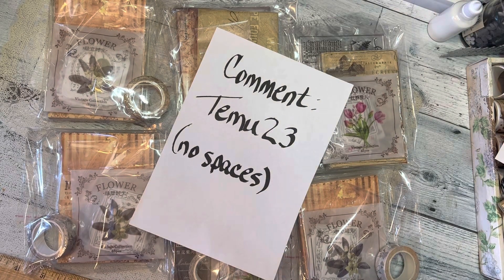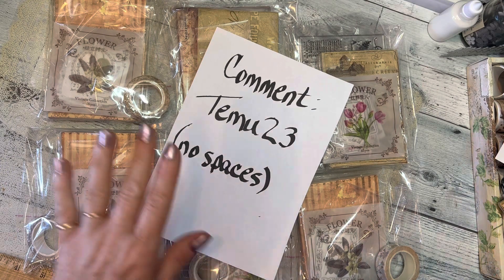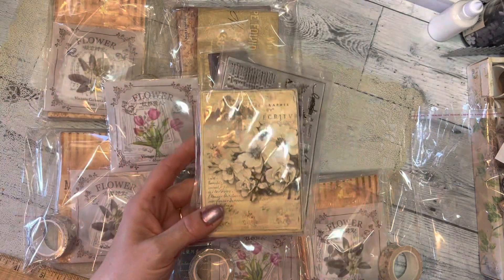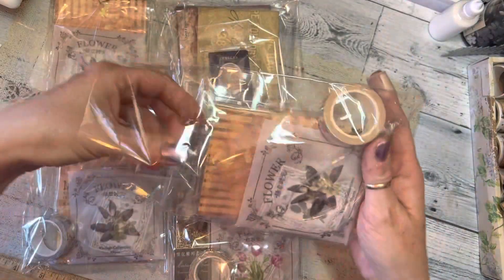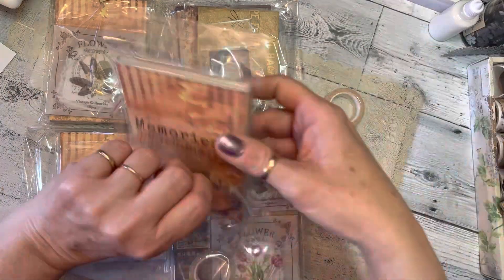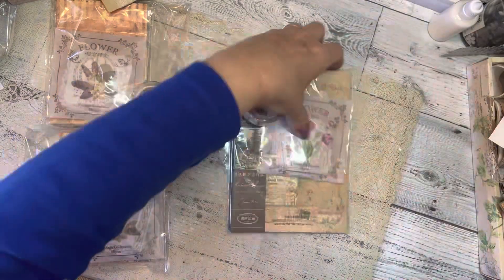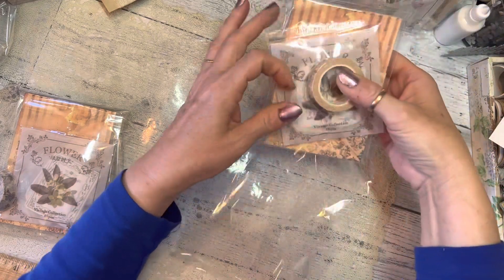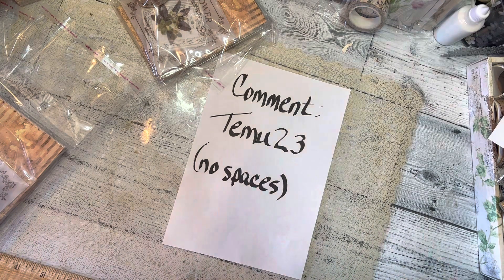Temu Product Giveaway - Subscriber Appreciation. **event closed**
**This event is now closed.  Winners have been chosen.

**The drawing will take place on April 8th to give everyone a chance to enter.
**Due to shipping costs, I won’t be able to ship internationally.  I’m researching for an economical way to ship globally and will announce if I come up with something.  I’m open to suggestions.  🤔